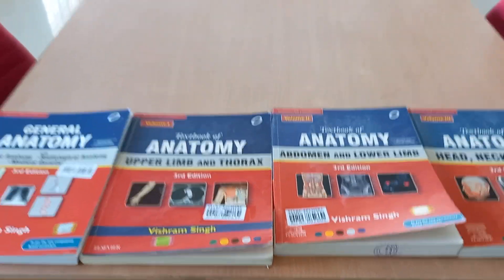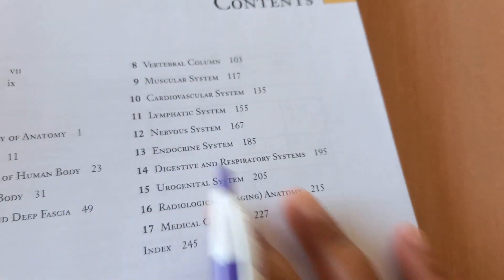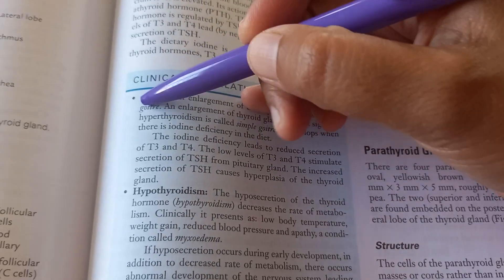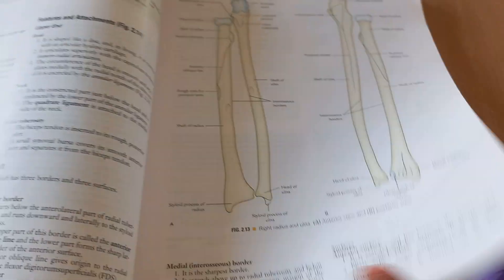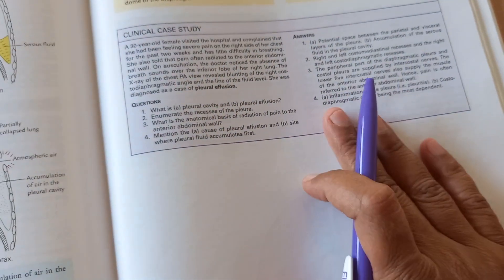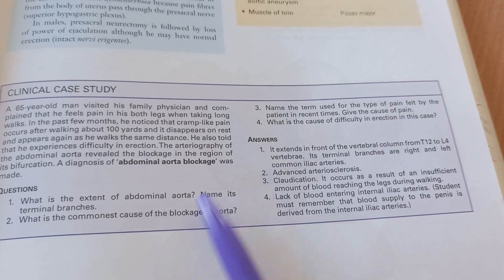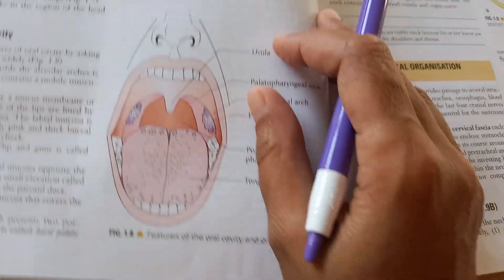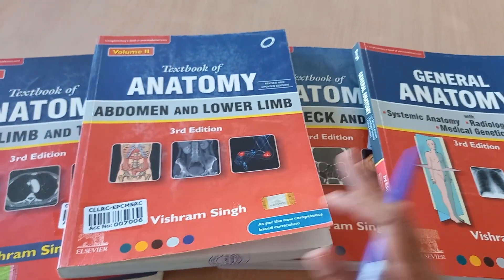Anatomy Vishram Singh Book General Upper limb Thorax Abdomen brain mbbs clinical case mcq review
medical clinical case questions